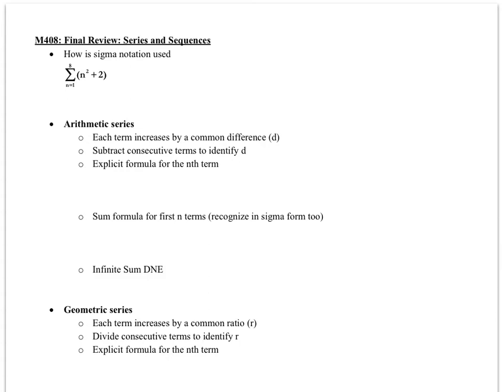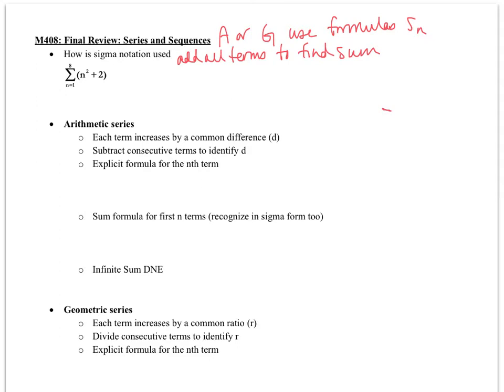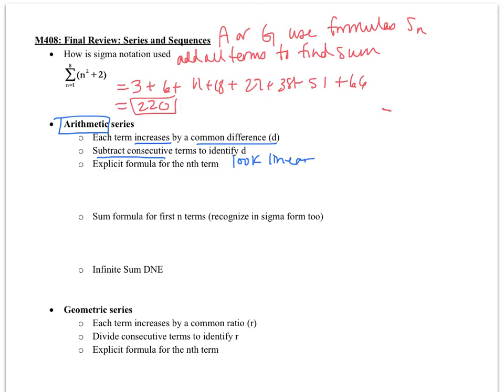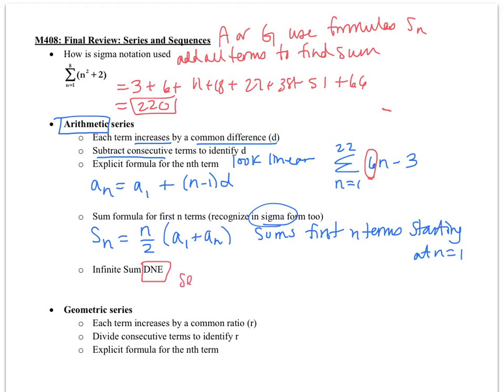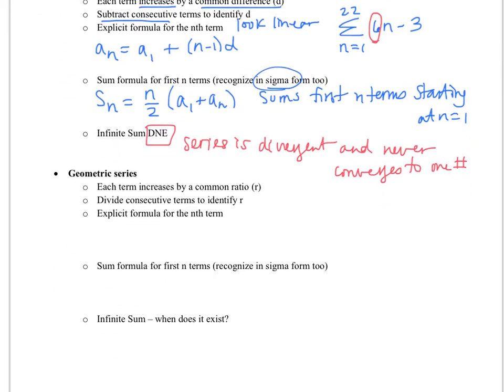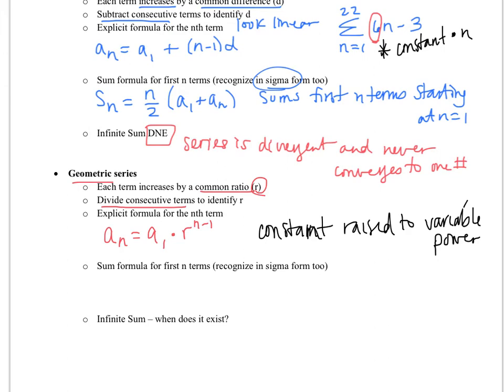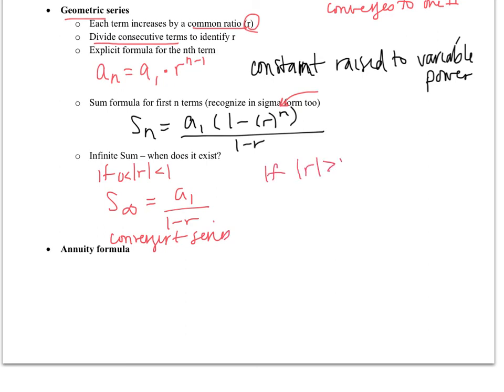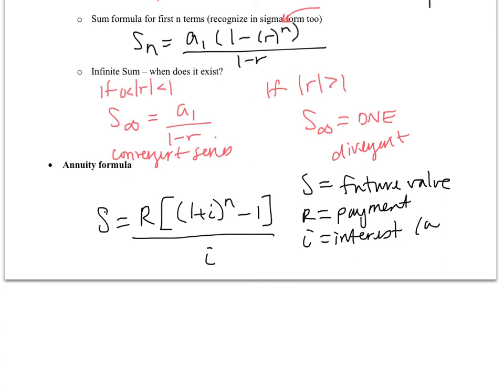m408 series n seq review